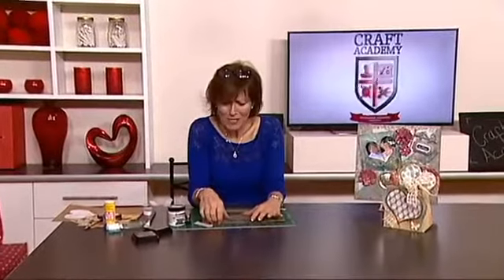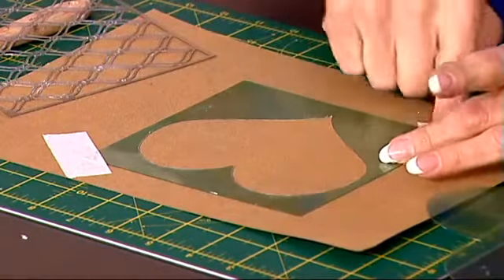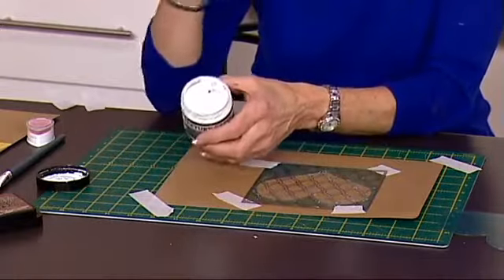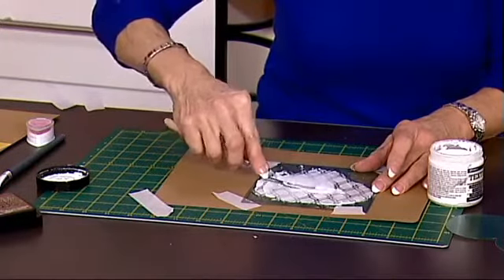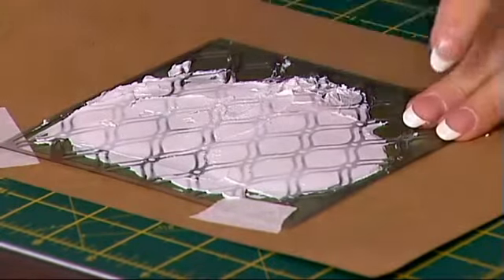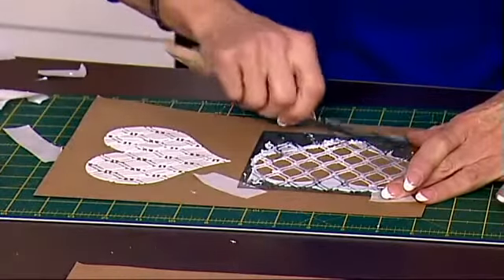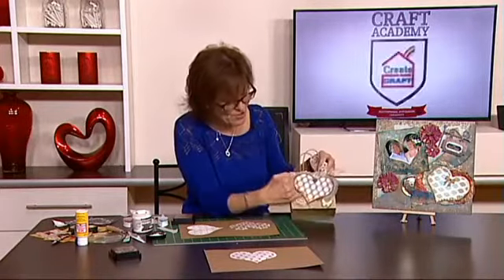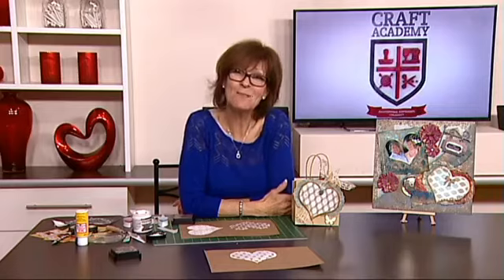Ranger Texture Paste with Heart Stencils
Create interesting textured heart using Ranger Texture Paste and Heart Stencils - which can then be inked, painted and used as a feature on a card, picture, box or scrapbooking.